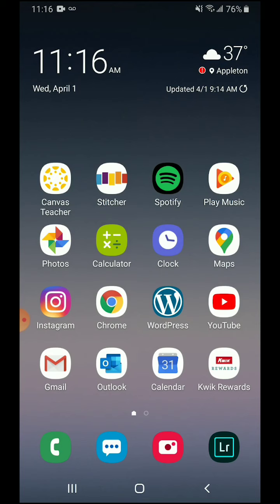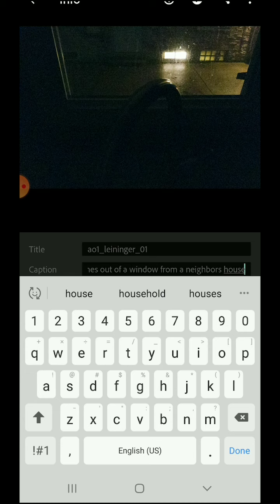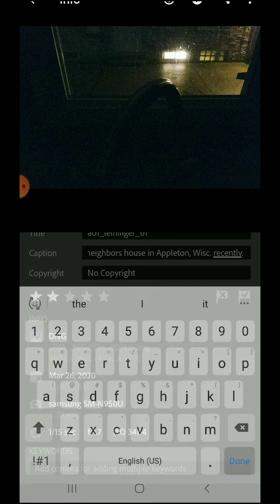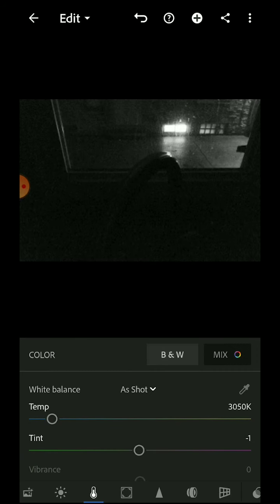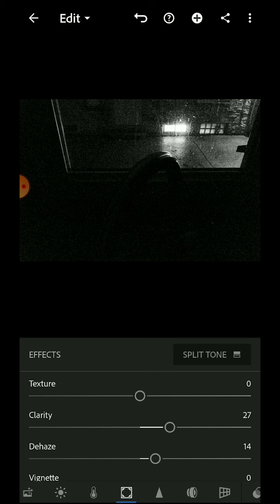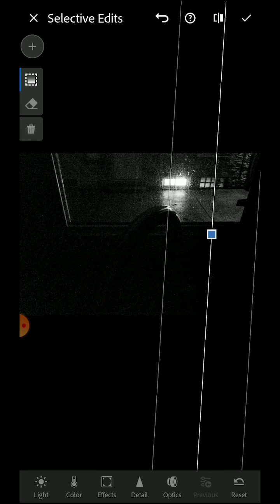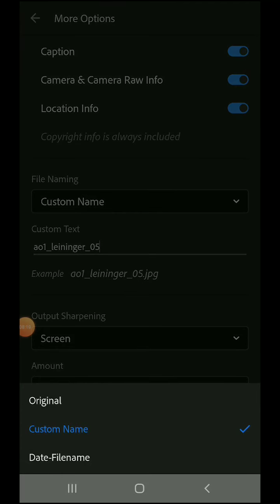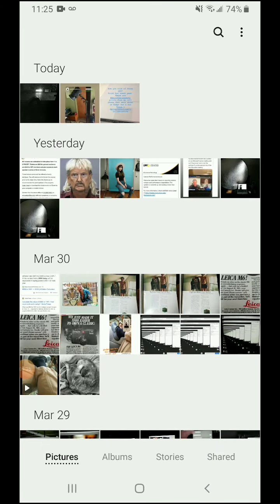Adobe Lightroom CC --Editing a photo on your phone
This is a tutorial on working with Lightroom CC on a Samsung Note 8. After uploading this and seeing how LR CC works on iOS, there are differences, especially in the exporting.